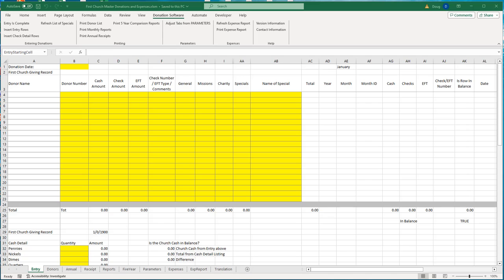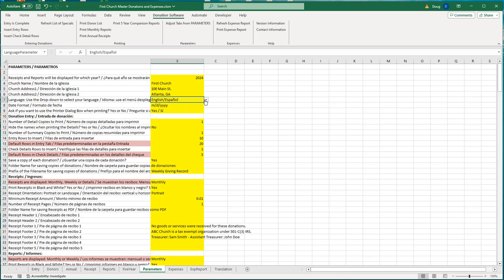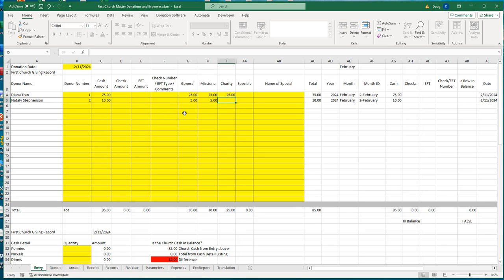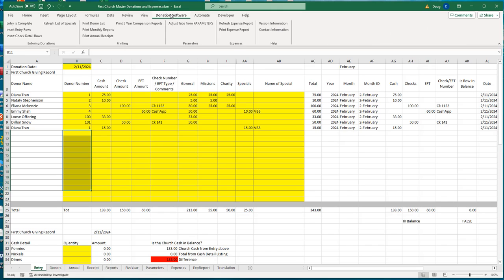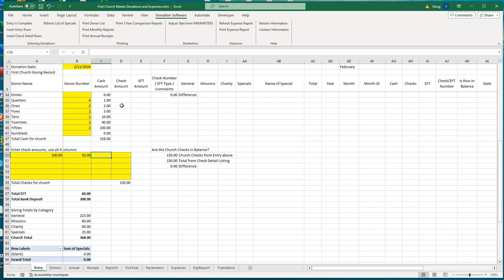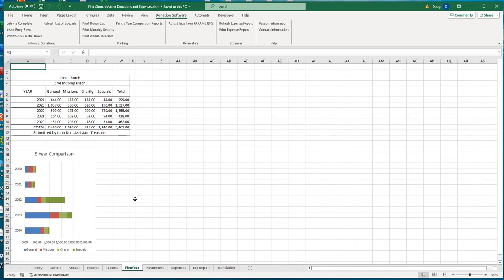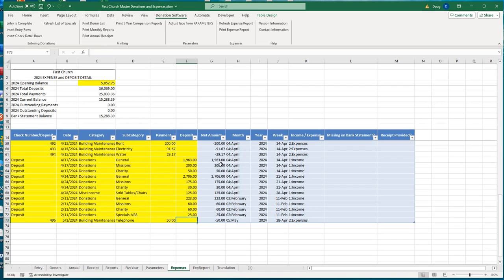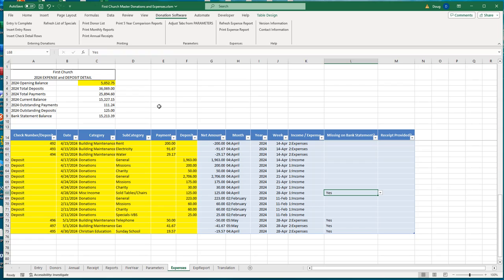2024 Version of Software to Record Donations and Track Expenses- see description for new version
Demo of the Excel based solution for recording the weekly Donations to a church, creating monthly donation reports, printing annual donor receipts, and tracking the Expenses. Designed for small churches where one person records donations and writes the checks for church expenses.